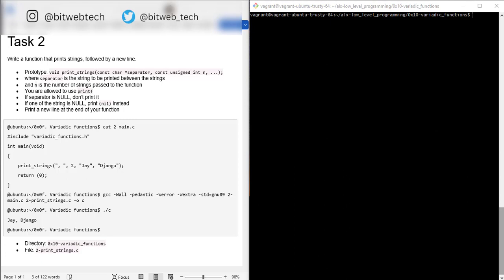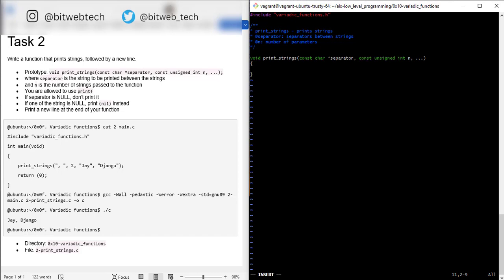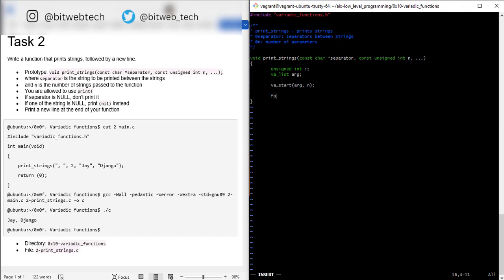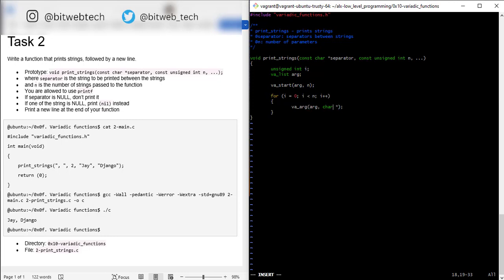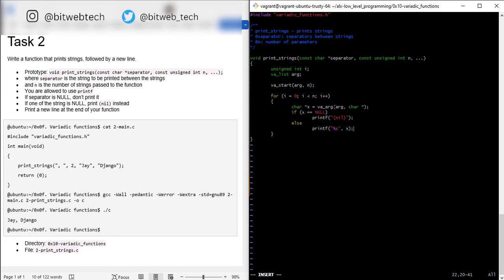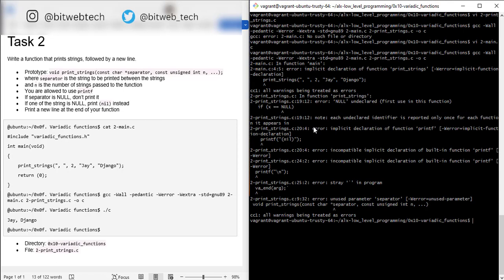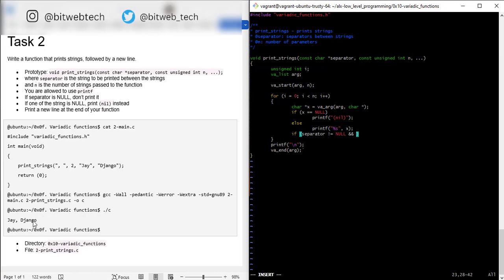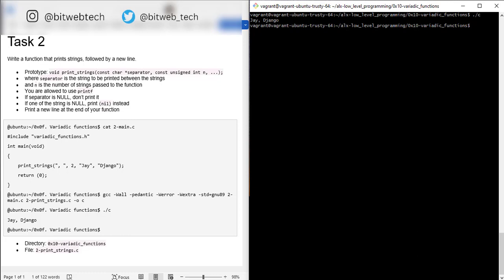variadic functions task 2